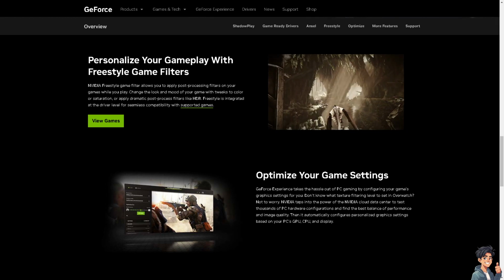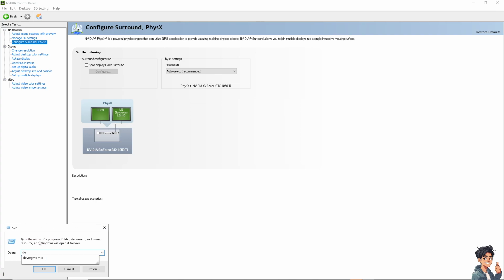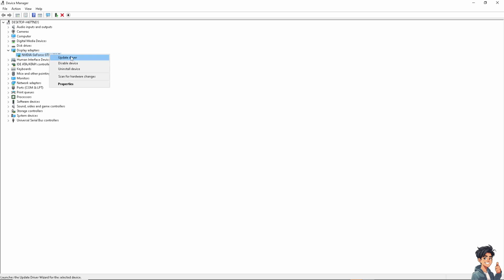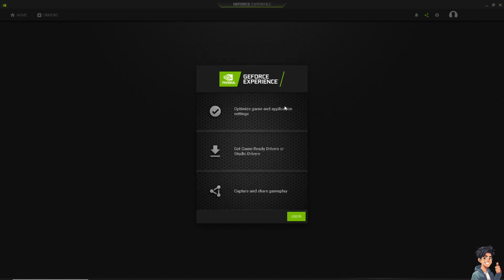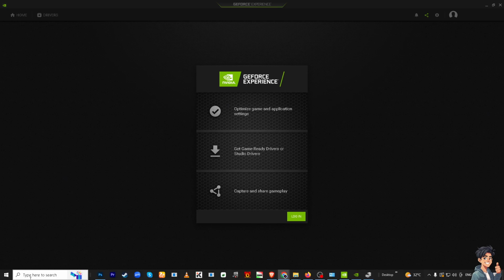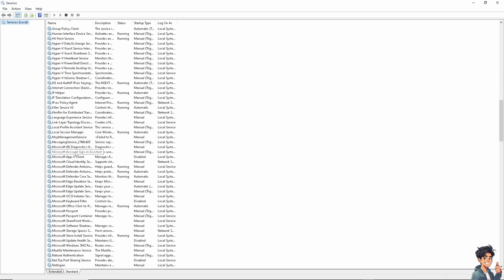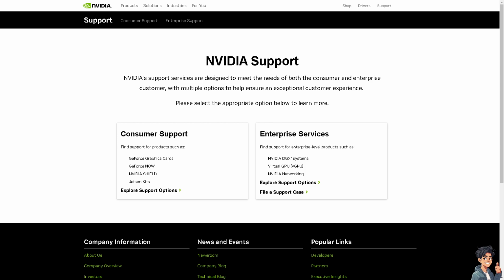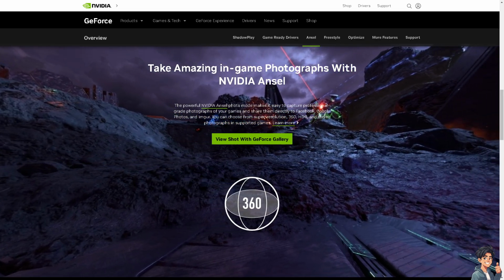How To Fix NVIDIA Control Panel Display Settings Missing or Not Showing (Full 2025 Guide)